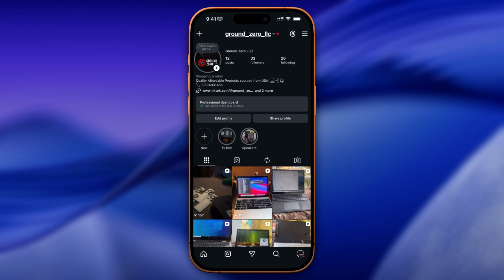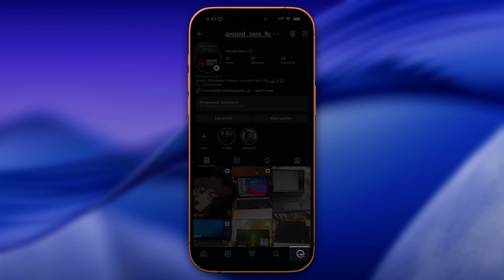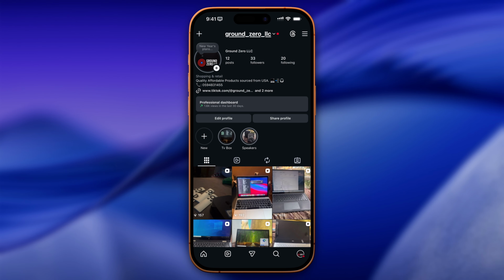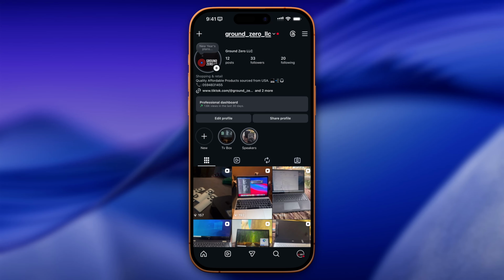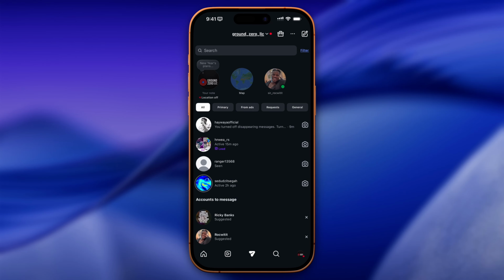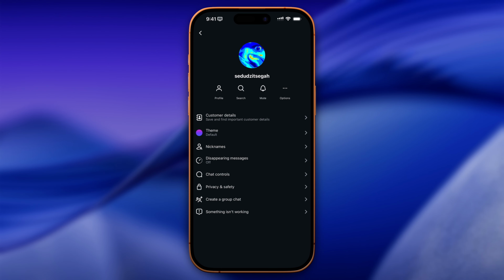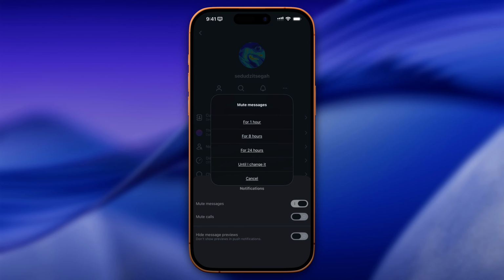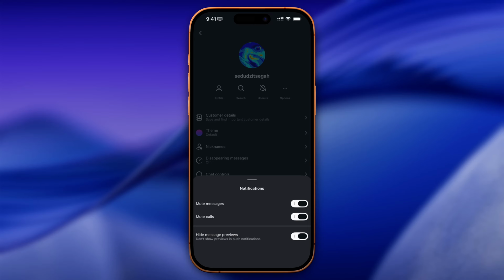How To Mute Someone On Instagram (2025 Updated Tutorial)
Learn how to mute someone on Instagram with this 2025 updated tutorial, ensuring you can manage your feed without missing important updates.